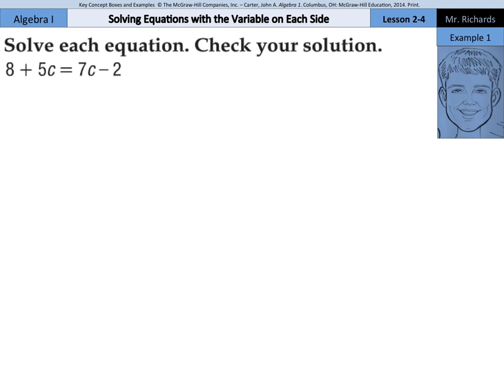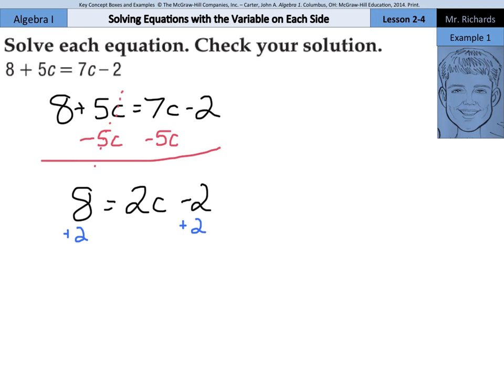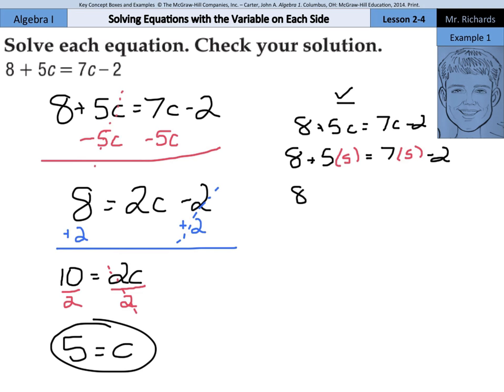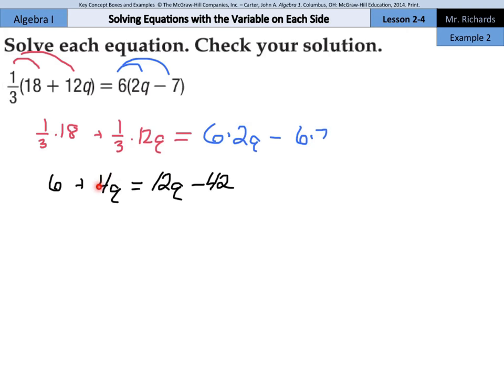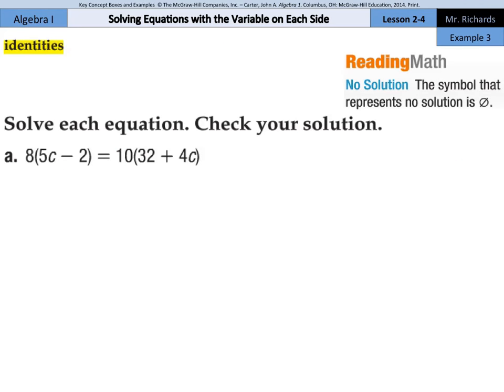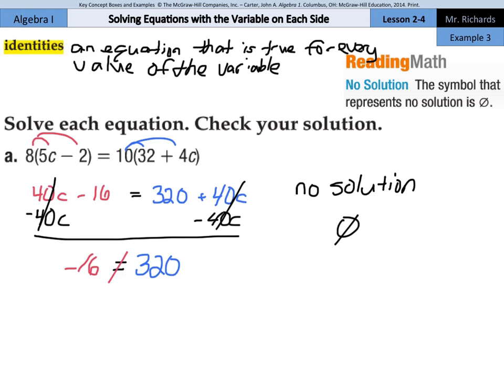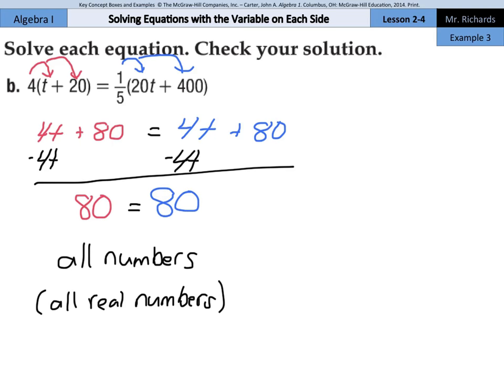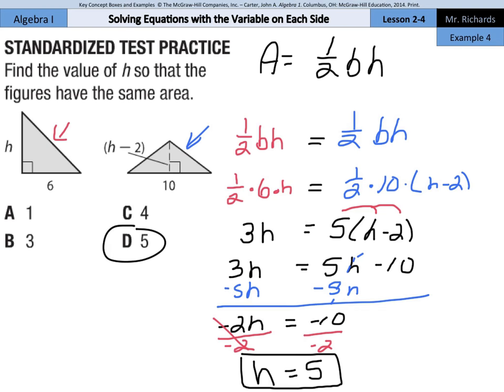Solving Equations with the Variable on Each Side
2.4 - Solving Equations with the Variable on Each Side (Algebra I)

Sources of examples/illustrations/pages:
8-4/Algebra I: Key Concept Boxes and Examples  © The McGraw-Hill Companies, Inc. – Carter, John A. Algebra 1. Columbus, OH: McGraw-Hill Education, 2014. Print.

8-3/Course 3 Math: Book Pages and Examples © The McGraw-Hill Companies, Inc. – Glencoe Math Course 3

7-4/Pre-Algebra: Key Concept Boxes, Diagrams, and Examples  © The McGraw-Hill Companies, Inc. – Carter, John A. Glencoe Math Accelerated. Columbus, OH: McGraw-Hill Education, 2014. Print.

7-3/Course 2: Book Pages and Examples © The McGraw-Hill Companies, Inc. – Glencoe Math Course 2